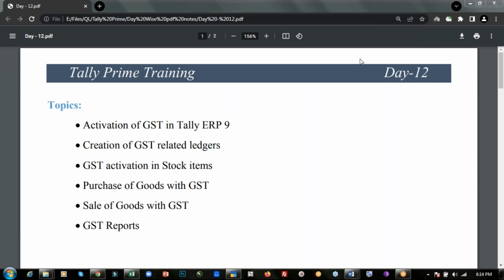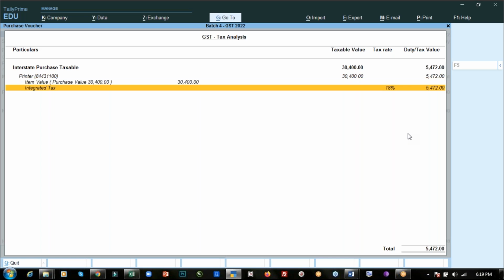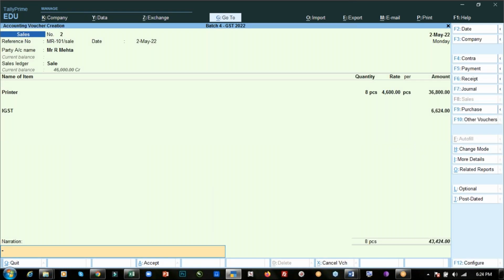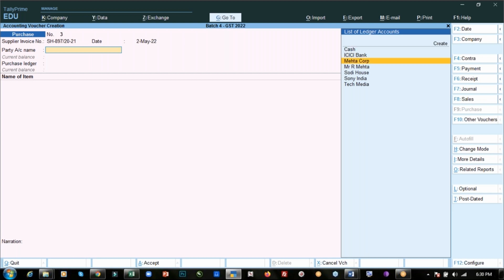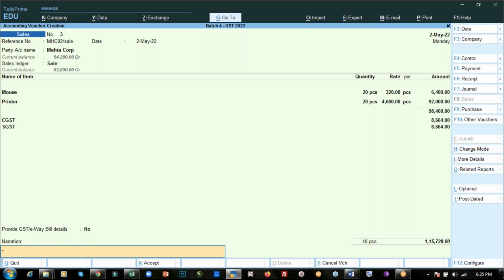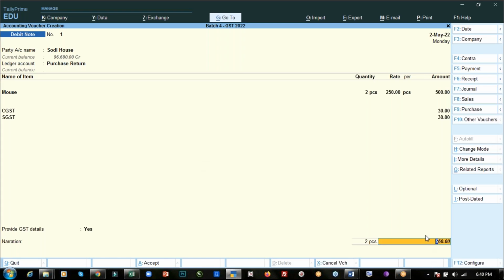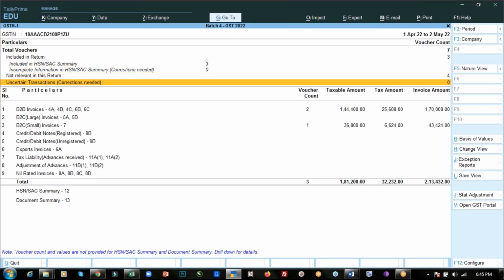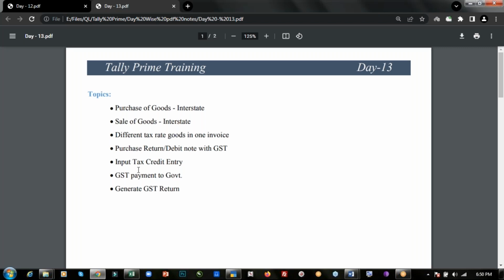Generation Of GST REPORTS